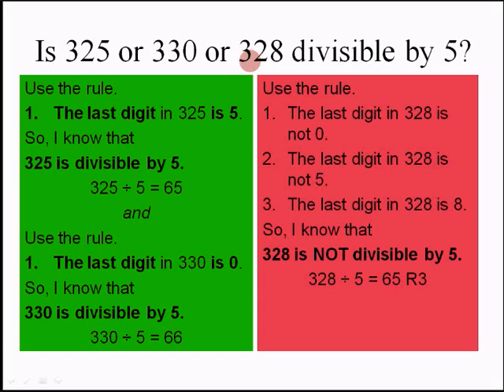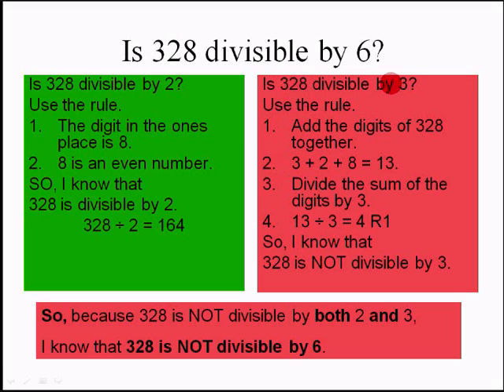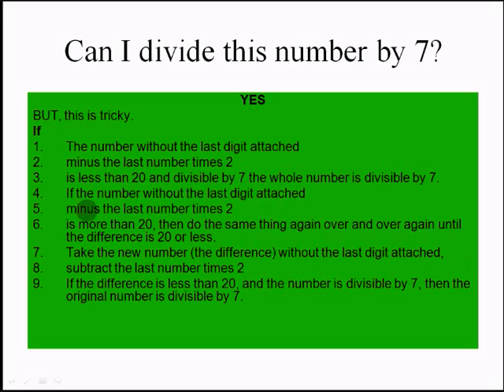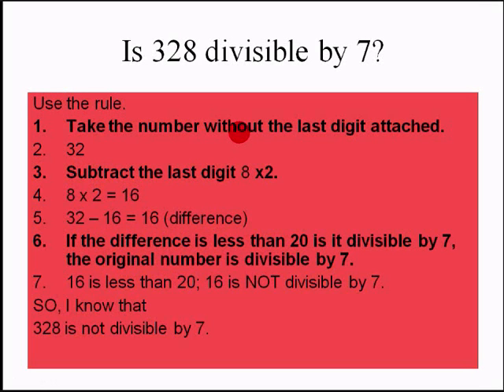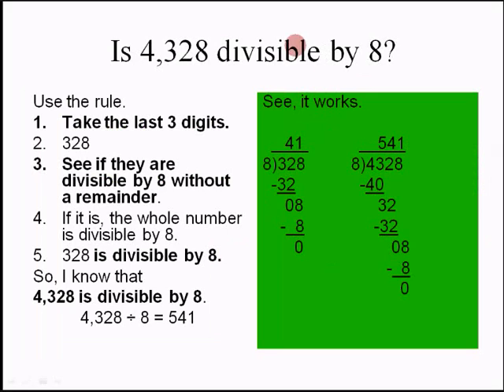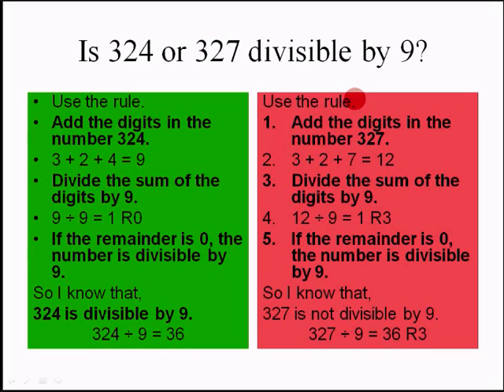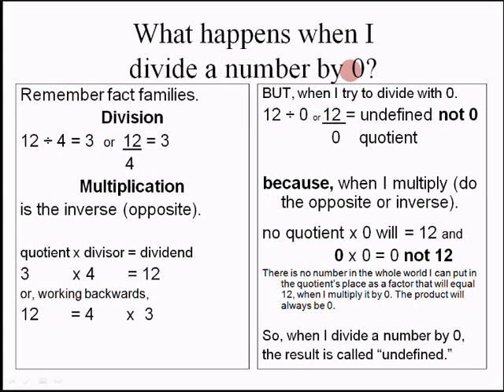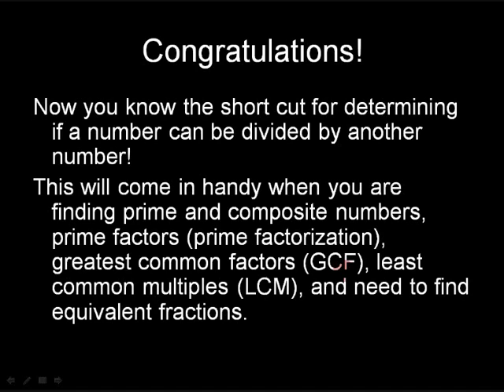21 4 divisibilit 5